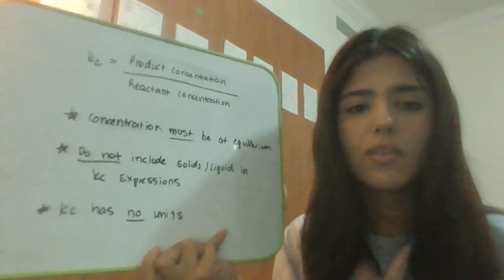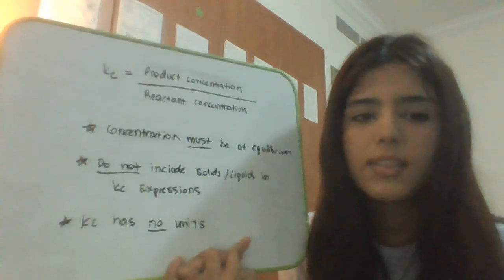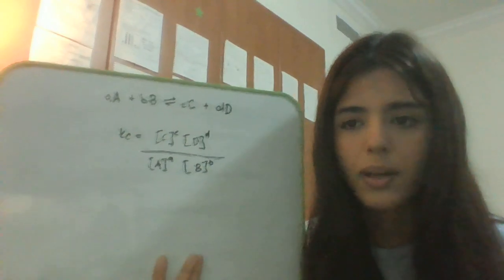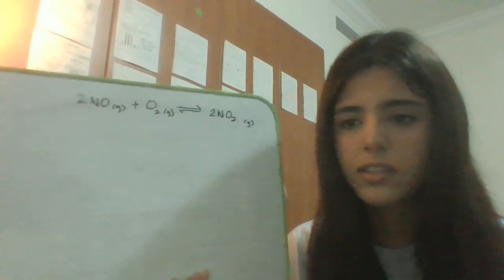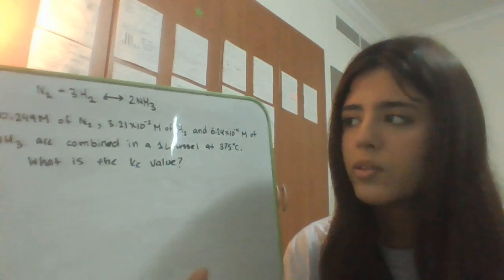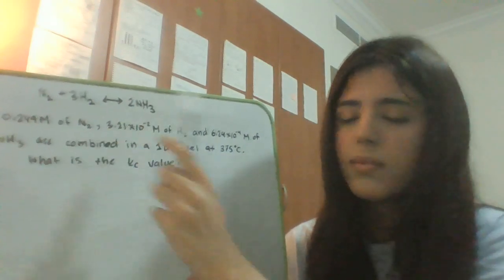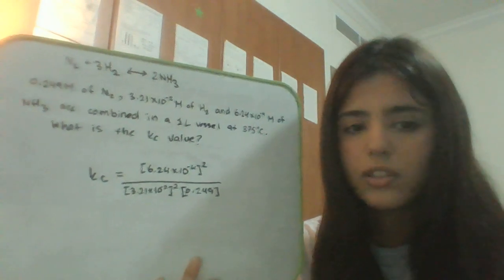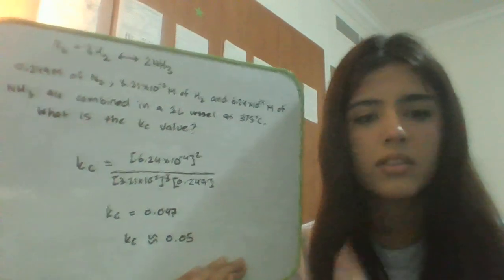Kc Expressions and Equilibrium Law (Chemistry 30-1/SCH4U)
lmk if u have any questions!